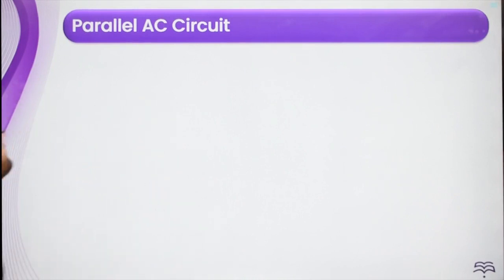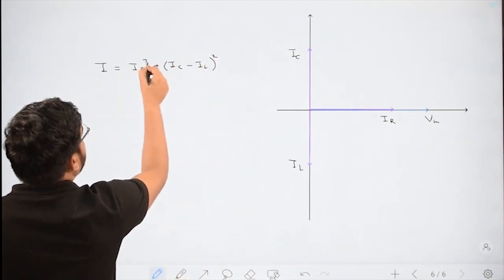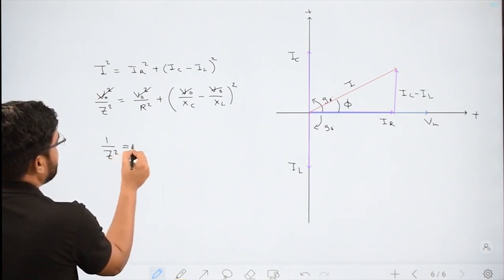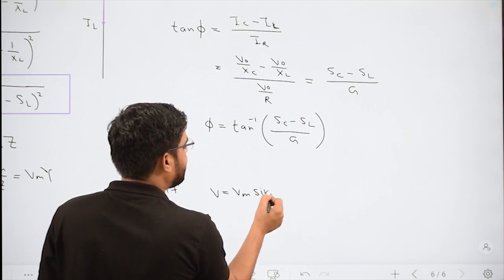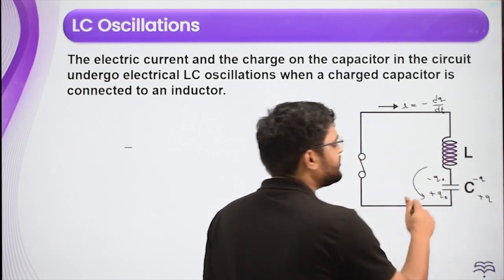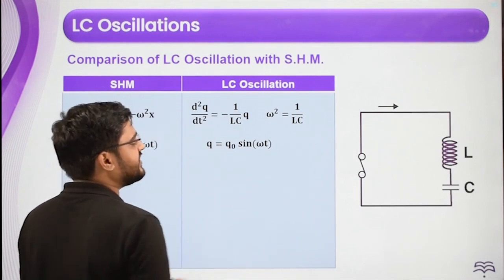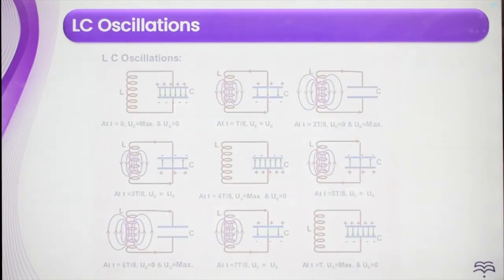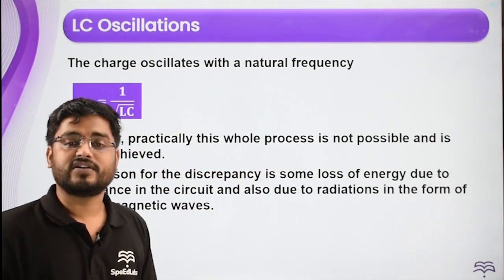Class-12-Physics-Ch-7-Alternating Current-Topic- Parallel AC Circuit L 8